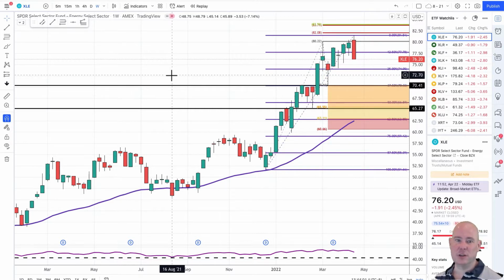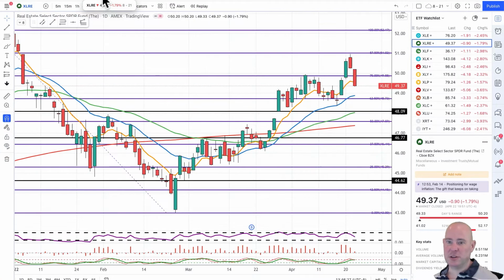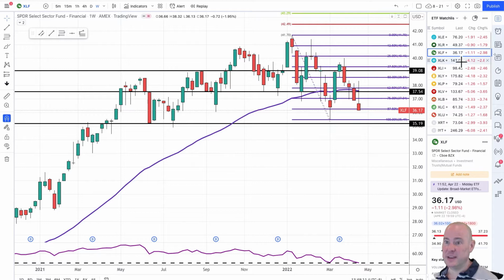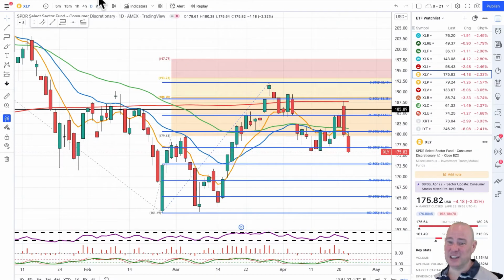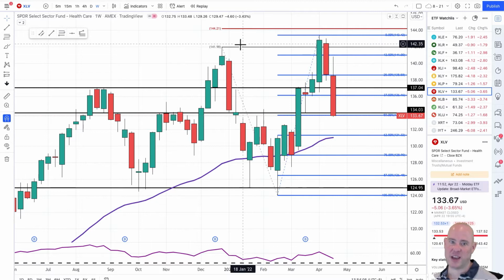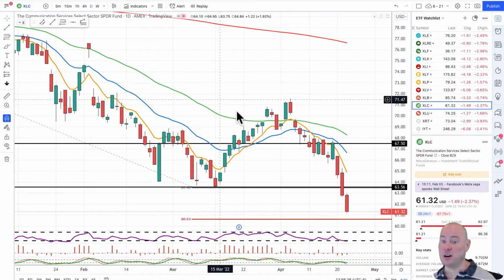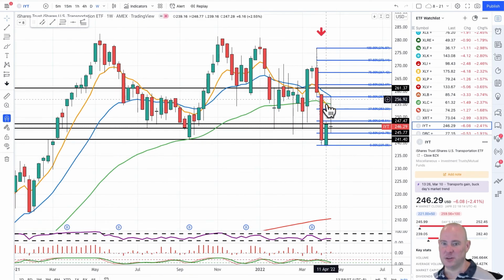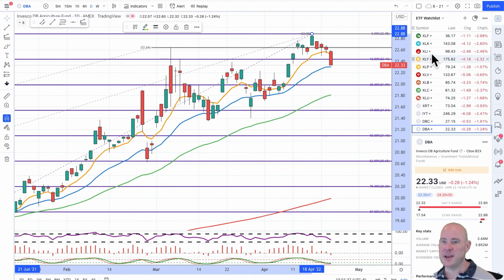Weekly ETF Sector Review : Not Many Places to Hide 4-24-22